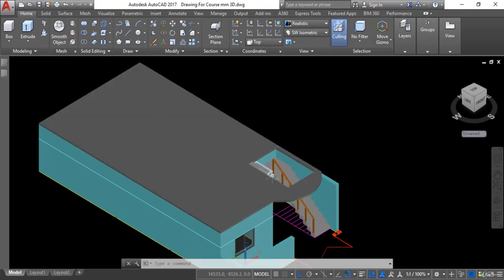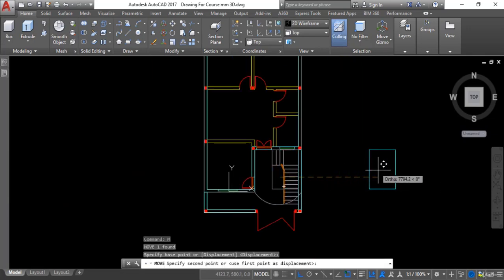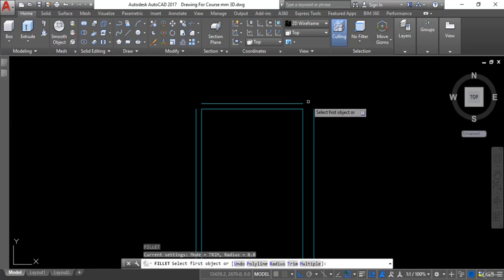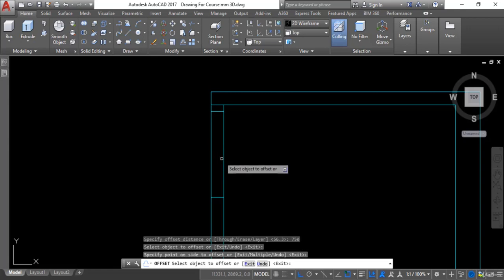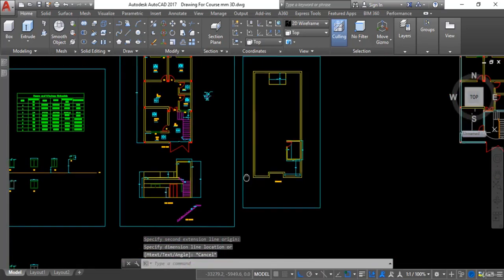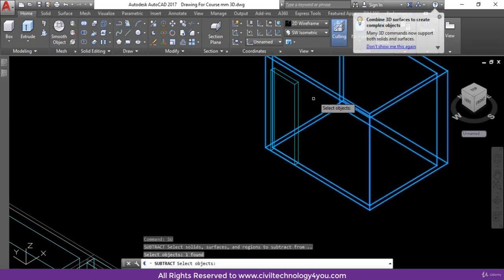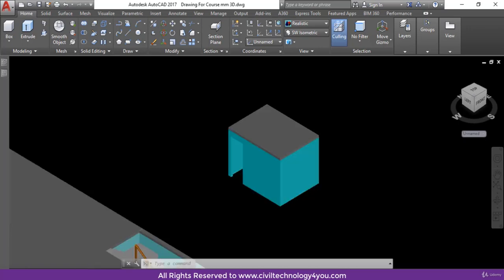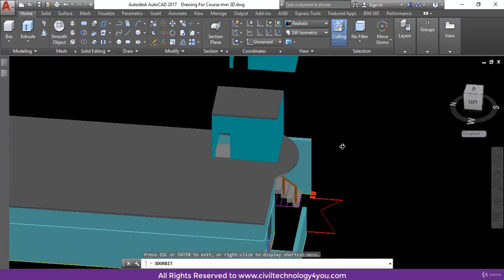AUTODESK AUTOCAD CIVIL ENGINEERING SOFTWARE 123. How to Create Mumty In 3D